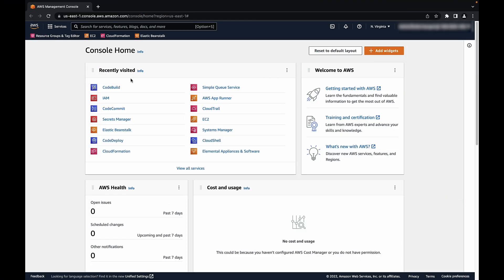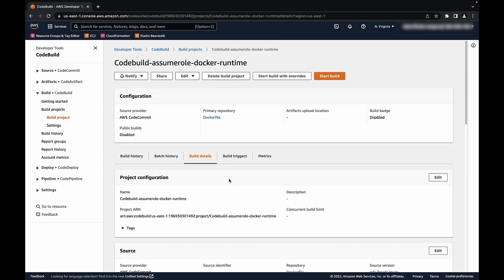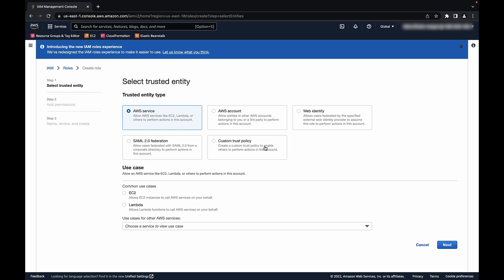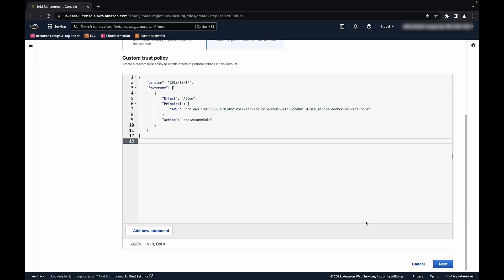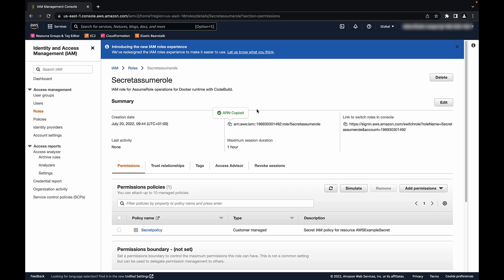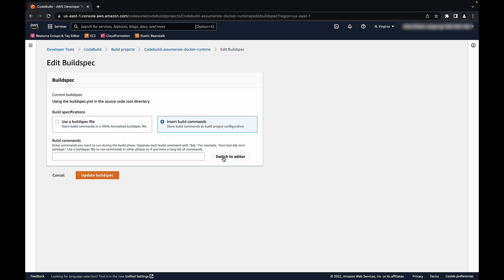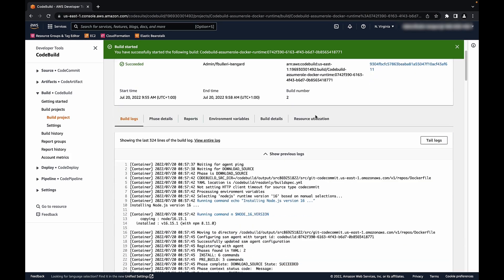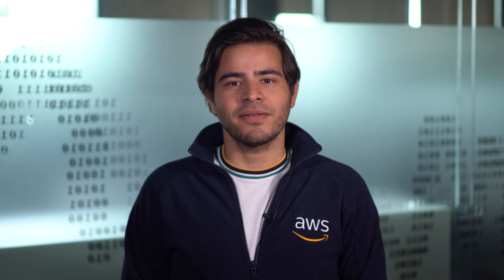How do I pass temporary credentials for AssumeRole into the Docker runtime with CodeBuild?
For more details see the Knowledge Center article with this video
Fabrizio shows you how to pass temporary credentials for AssumeRole into the Docker runtime with CodeBuild.

0:00 Introduction

0:24 Chapter 1

1:32 Chapter 2

2:23 Closing